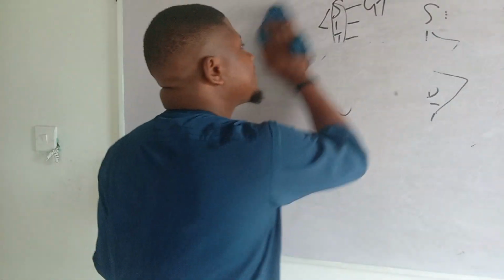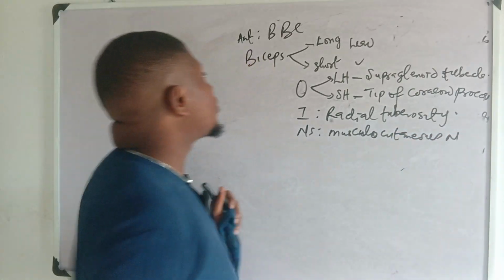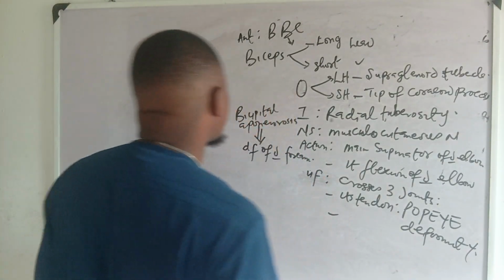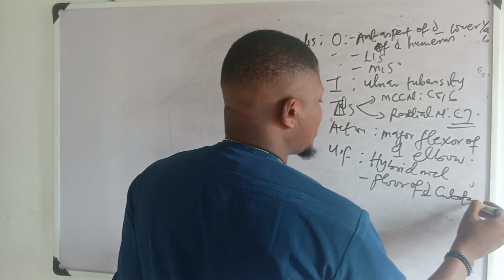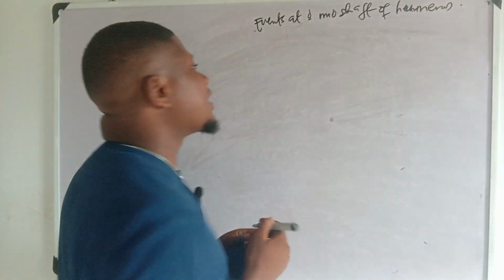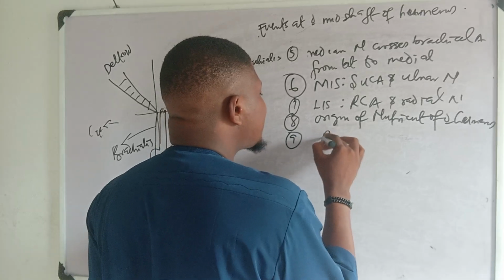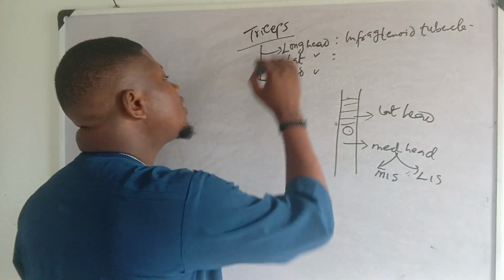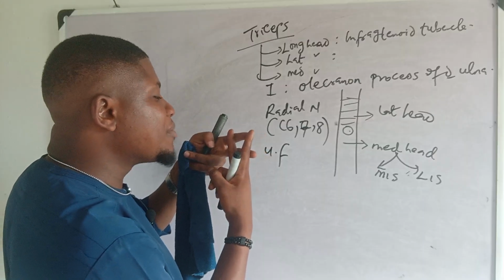MUSCLES OF THE ARM